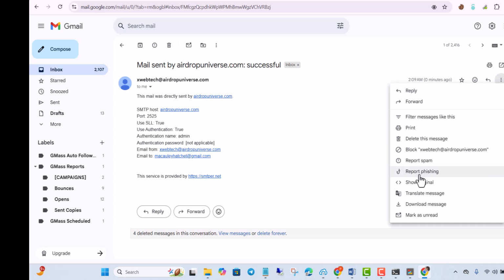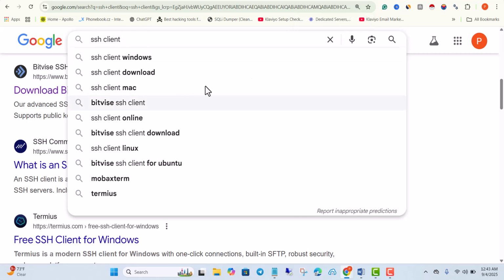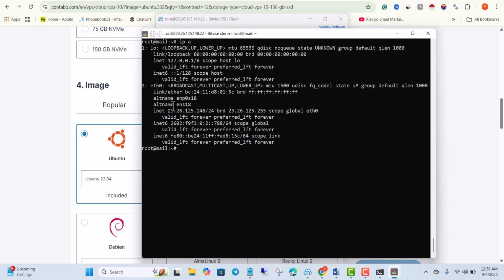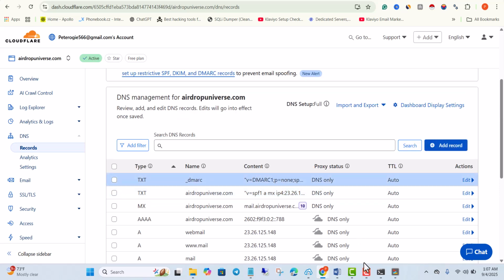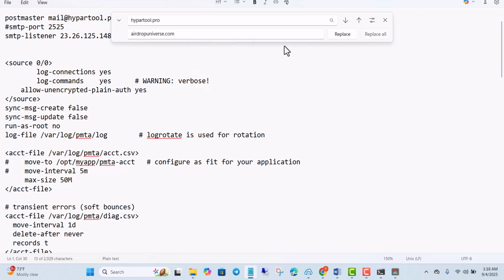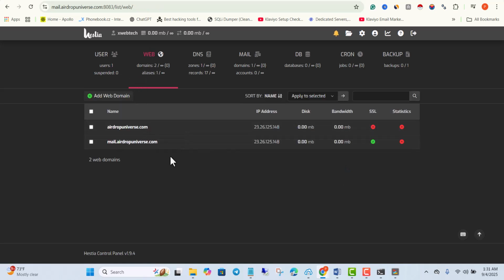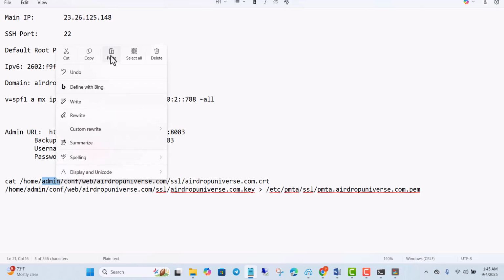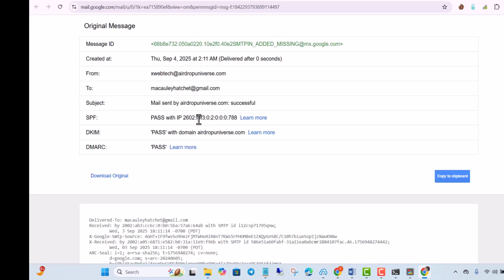👉 PowerMTA & IP Rotation: How to Send Bulk Emails Without Hitting Spam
Struggling with emails landing in spam? The secret is proper IP rotation and authentication. In this tutorial, I’ll show you:

How IP rotation improves deliverability
Setting up multiple IPs in PowerMTA
Warmup methods that actually work
DNS and authentication configs you can’t skip
How to monitor and maintain your reputation
This is a practical guide for anyone serious about scaling email outreach safely.

Get your VPS from this platform
Hetzner
OVHcloud
Contabo
BuyVM
HostHatch
Netcup
VPSBG
Turnkey Internet
DartNode
isHosting
RackNerd
UltaHost
Alexhost
VPSmalaysia.com.my
LightNode.com
Aruba
HostEONS (port25 via request)
Enzonix (port 25 via request)
Nohavps
Layer7.net
OrangeVPS
MivoCloud
Ava.hosting

Xweb Tech.